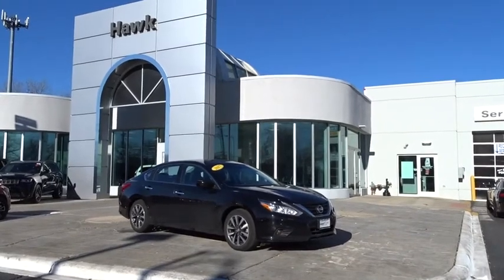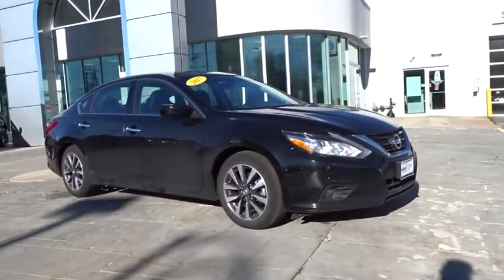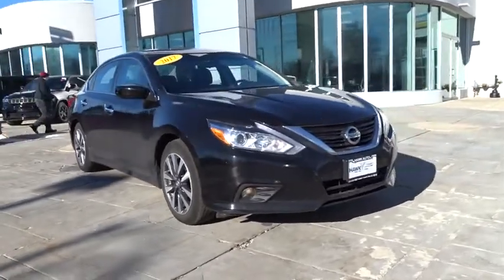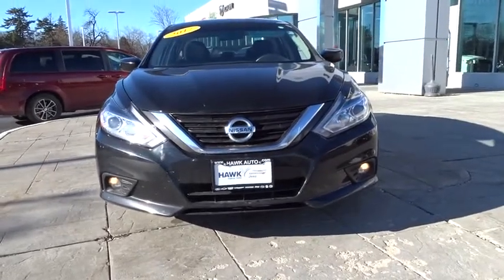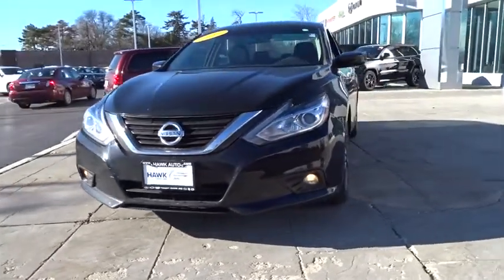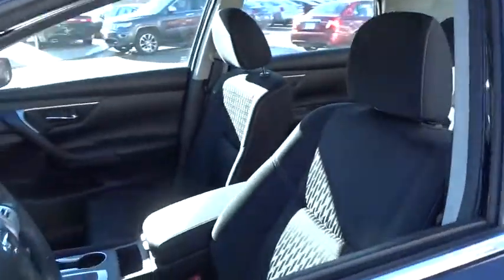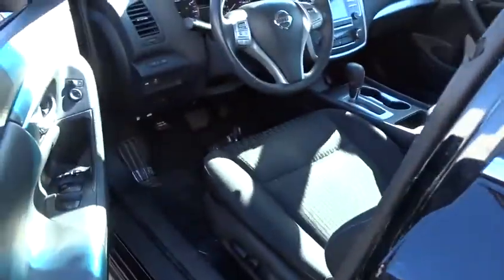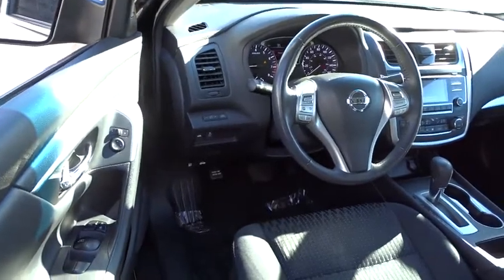2017 Nissan Altima Elmhurst, Forest Park, Oak Lawn, Schaumburg, Melrose Park, IL G1132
Super Black  2017 Nissan Altima available in Elmhurst, Illinois at Hawk CDJR. Servicing the Forest Park, Oak Lawn, Schaumburg, Melrose Park, IL area.
2017 Nissan Altima 2.5 SV - Stock#: G1132 - VIN#: 1N4AL3AP6HC162594

Hawk CDJR
7911 W Roosevelt Rd

CVT with Xtronic. Super Black 2017 Nissan Altima 2.5 SV FWD CVT with Xtronic 2.5L 4-Cylinder DOHC 16VbrbrRecent Arrival!br27/39 City/Highway MPG